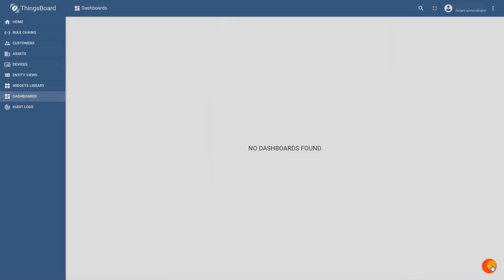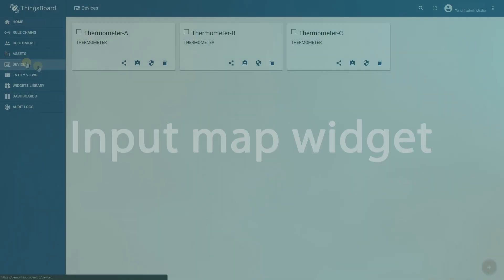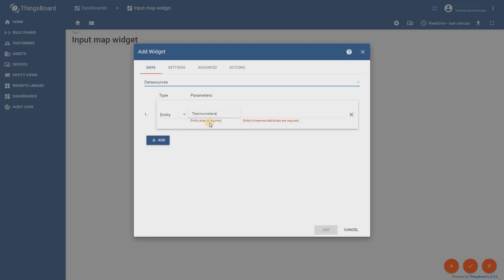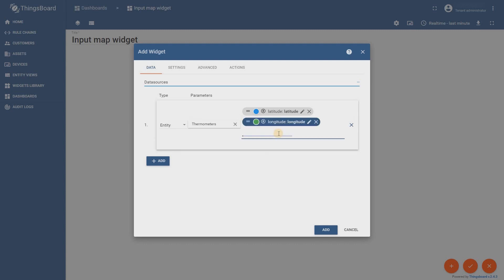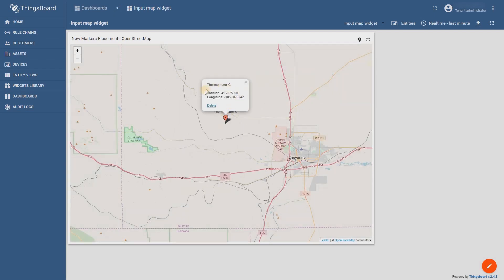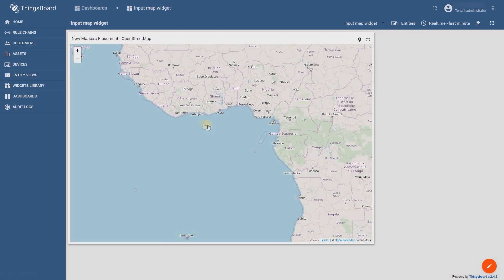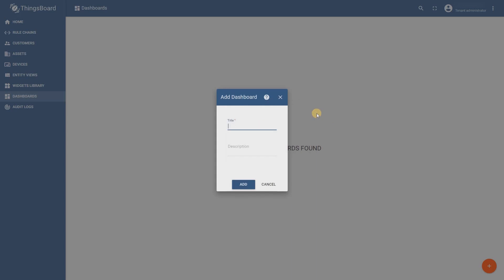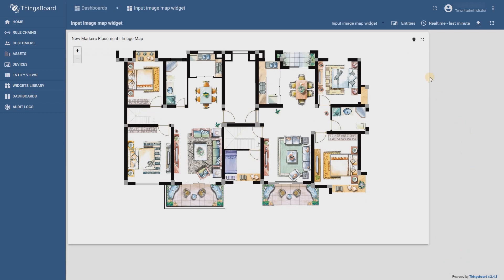News from ThingsBoard: Markers placement input map widget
We would like to present you the brand new widgets, that make your experience with adding markers on a map smooth and cosy. Now it is not necessary to manually enter the attributes of longitude and latitude or xPos and yPos. The user may simply drag the marker across the map and drop it wherever needed.

Hints:
00:00 — Intro
00:28 — how to configure Markers placement real-life map
02:04 — how to configure Markers placement image map

For a deeper look on ThingsBoard IoT platform visit our